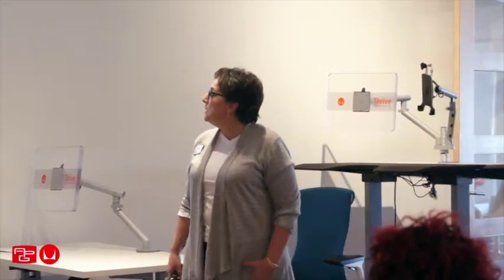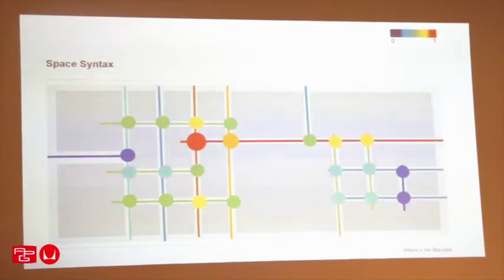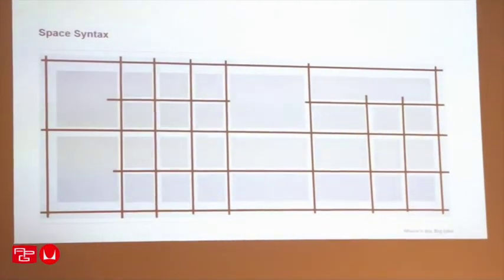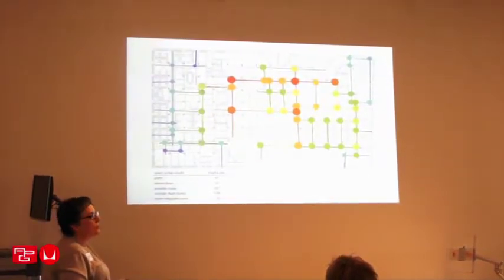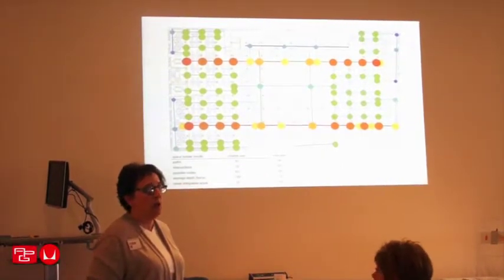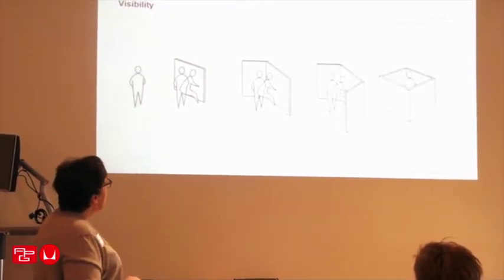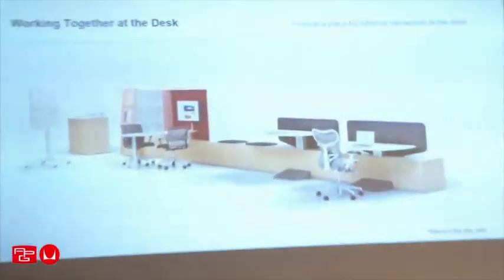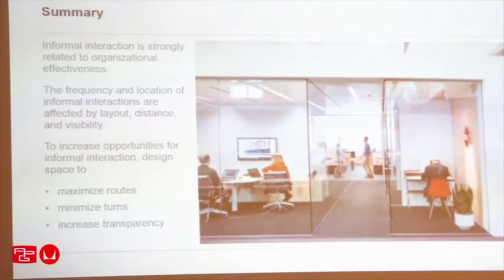What's the Big Idea?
Dr. Margaret Gilchrist Serrato joins us for a discussion of the informal interaction issues in the workplace. Workplace research has identified that effective informal communication is a common feature of organizations that have managed this transition well. This video explores the nature and importance of informal interaction and demonstrate the practical application of Space Syntax.